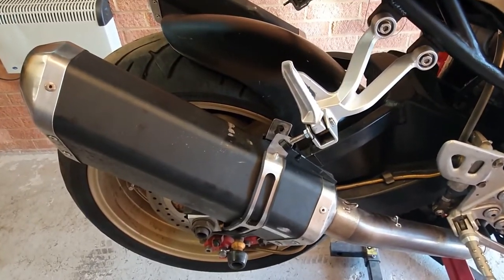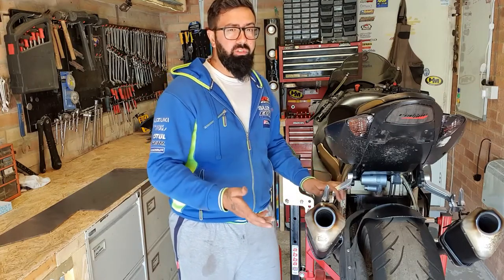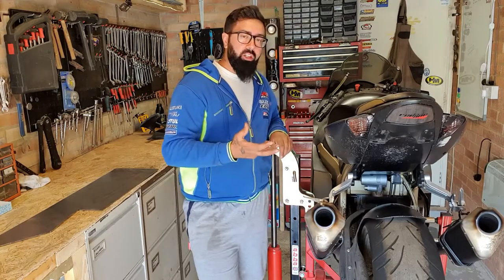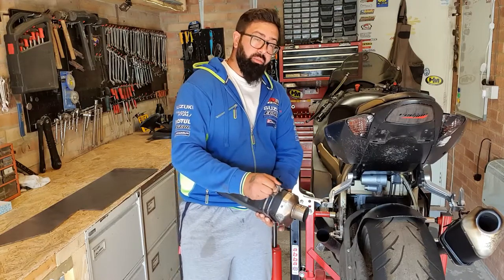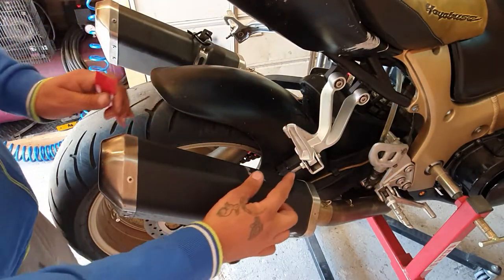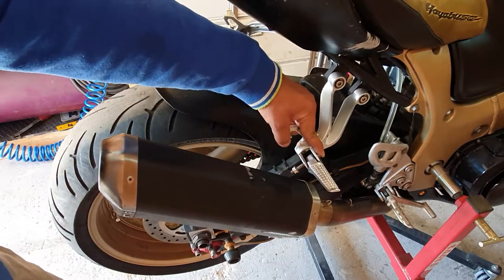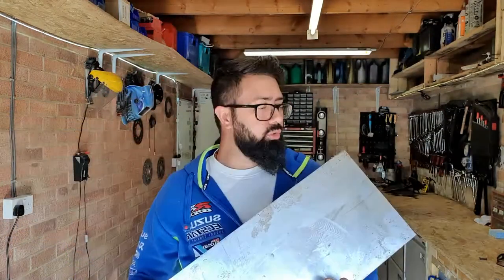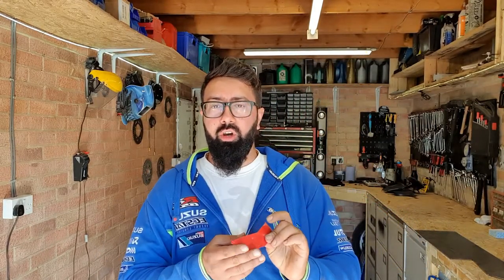SUZUKI HAYABUSA RESTOMOD EP6 - End cans bracket RGMgarage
Hello everyone and welcome back to another episode on the mighty hayabusa!
This time I have spent some time to create a custom bracket in order to hold the exhaust can to the 2004 gsxr1000 foot pegs. Remember that on the k4 gixxer there is a single exhaust so I has to get creative on how to attach these hangers. The inspiration for these brackets was taken from yosimura and I think you will agree with me, the end result came out spot on.

I hope these information is helpful to you and that you enjoy my videos!

As a new creator it is not easy to afford all the expenses to bring you new videos on weekly basis, you can help by becoming a Patron, just follow the instructions in the link above.